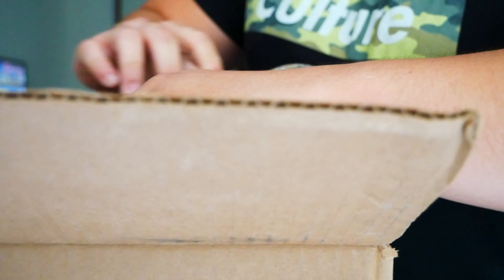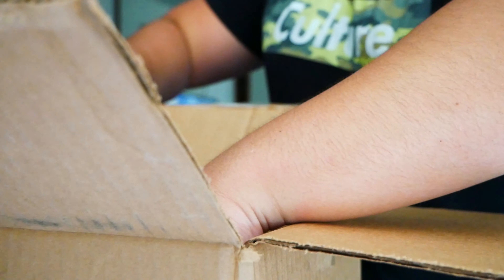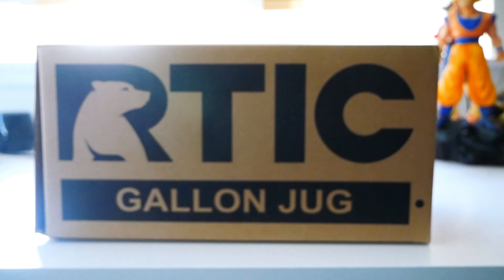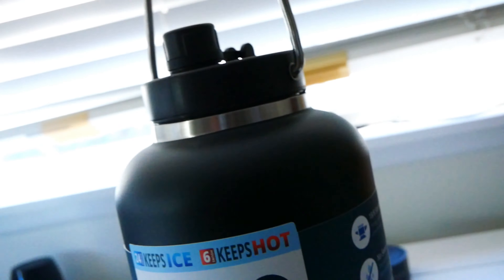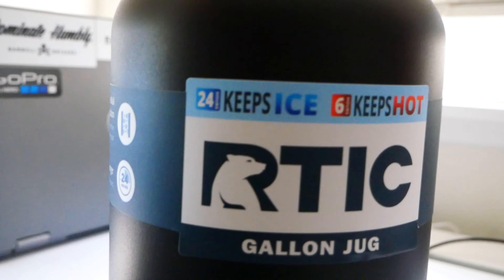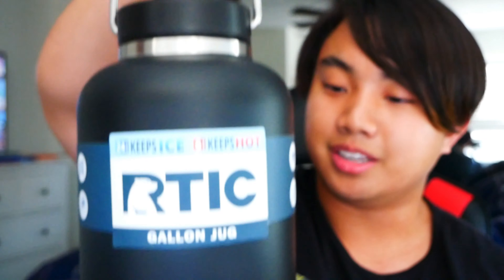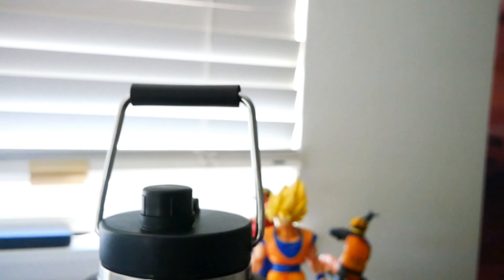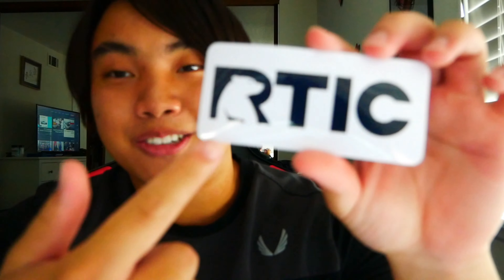RTIC One Gallon Vacuum Insulated Jug (UNBOXING)